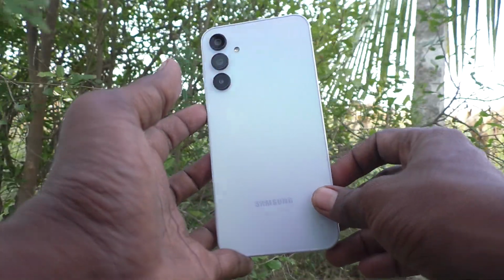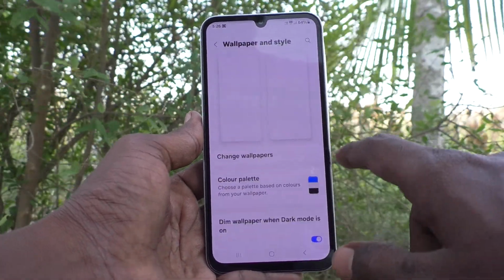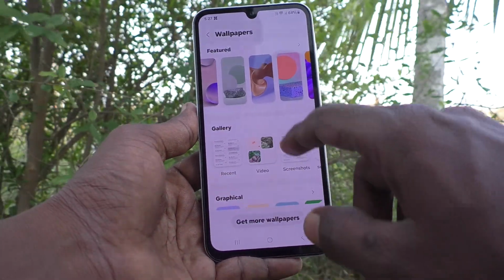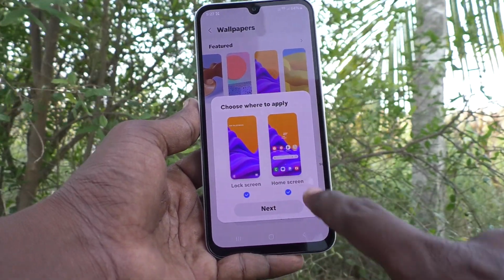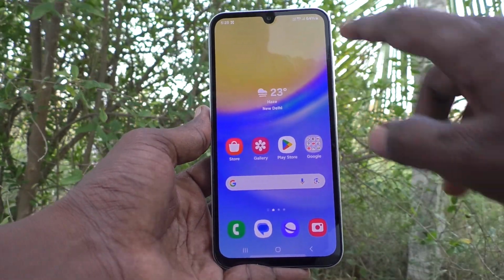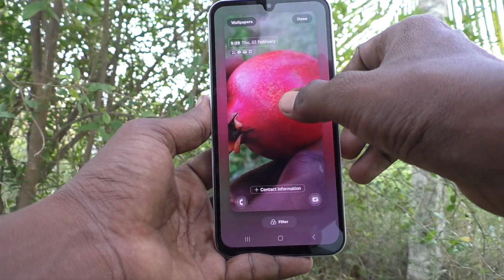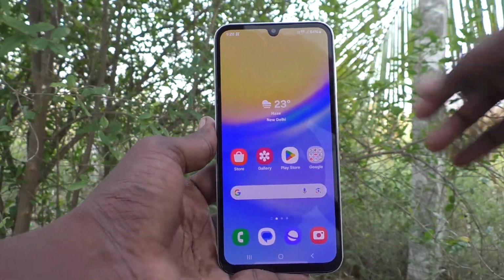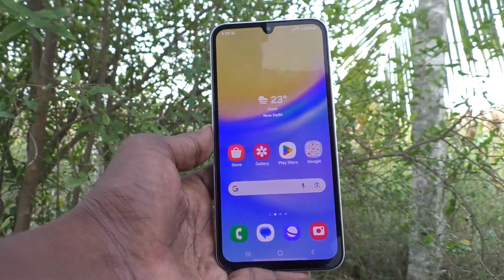How to change lock screen wallpaper in Samsung Galaxy A15 5G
Samsung Galaxy A15 5G lock screen wallpaper change settings :  Learn here how to change lock screen wallpaper in Samsung Galaxy A15 5G smartphone.